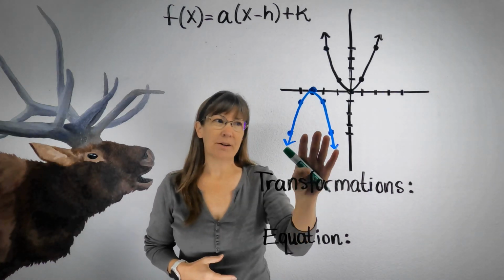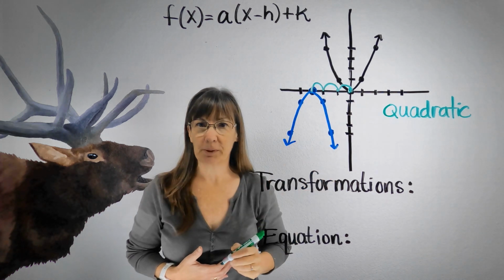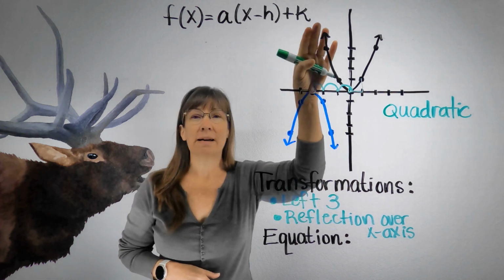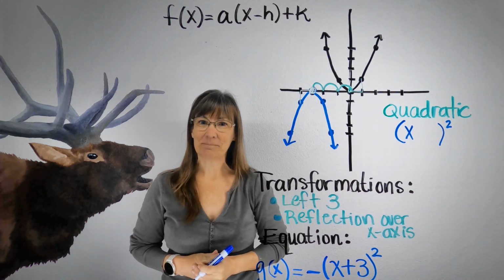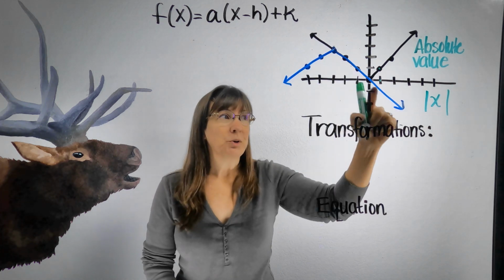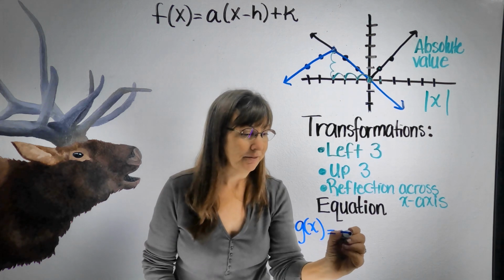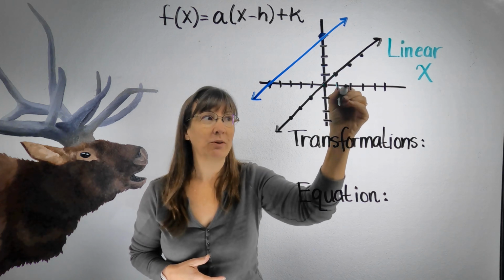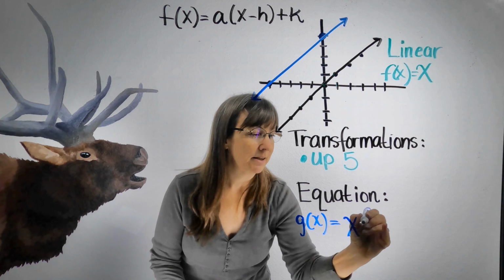1.1V2 Algebra 1 & 2: Transformations and Writing Equations from Graphs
This video will help students identify basic transformations from three graphs (Quadratic, Absolute Value, Linear) and write their equations.